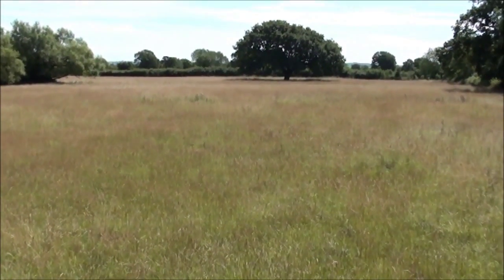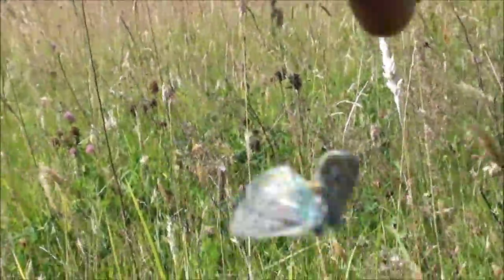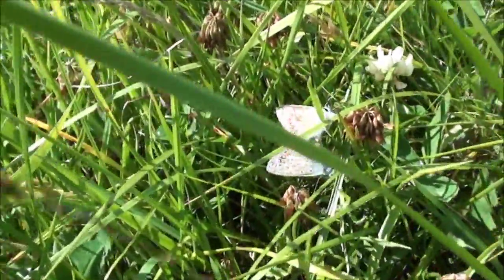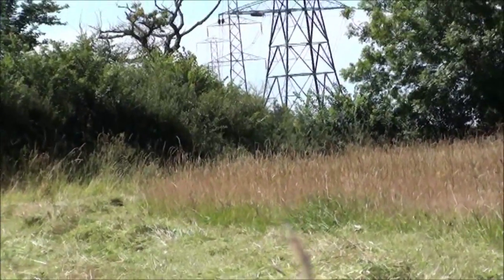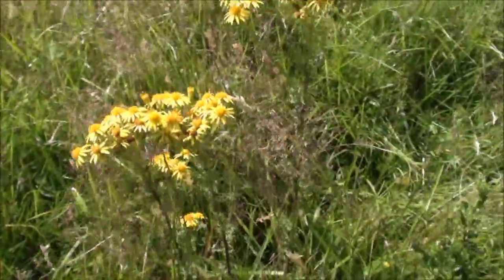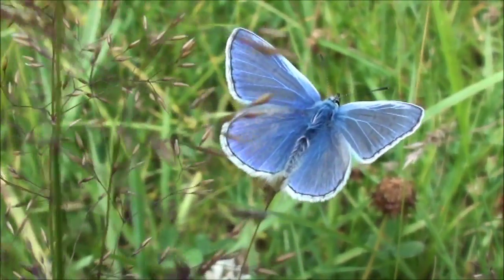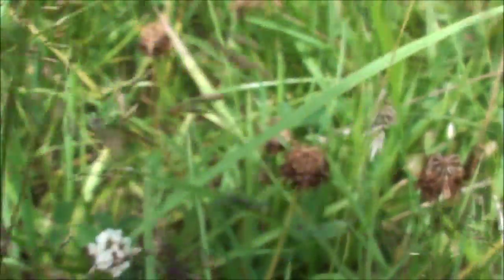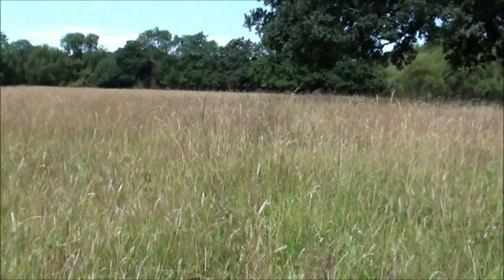Mowing for hay with butterflies and buzzards